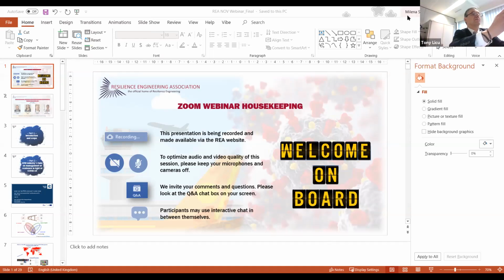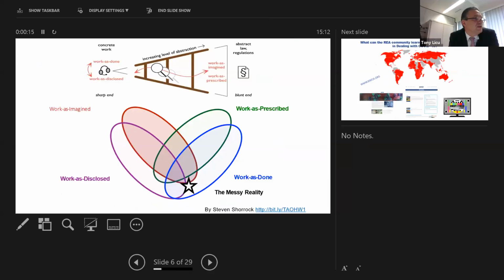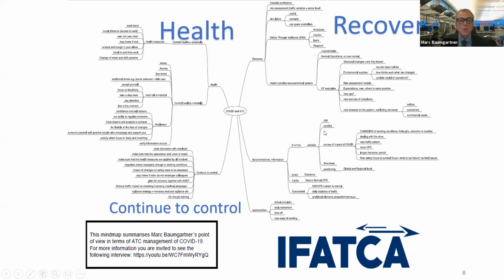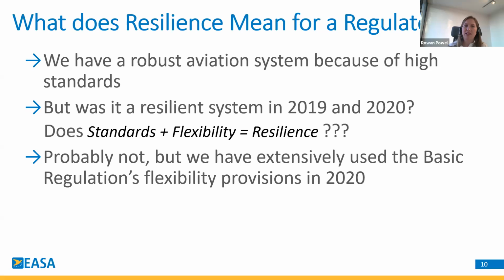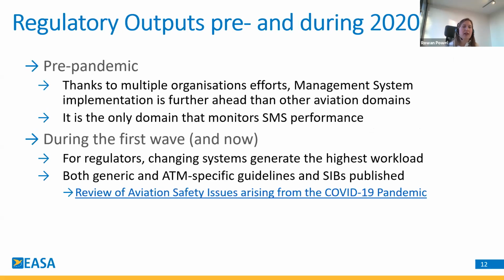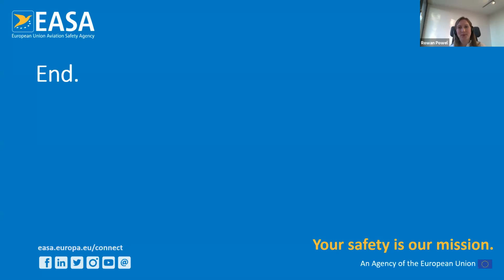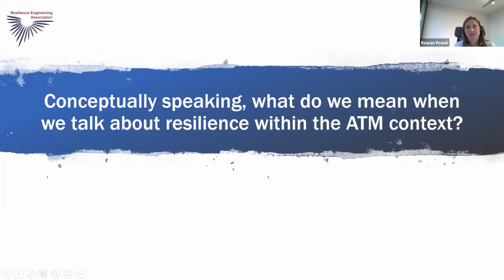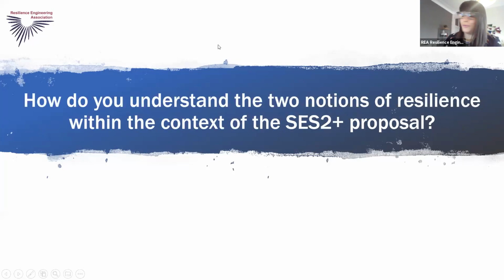On COVID-19: What can the REA community learn from ATM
Speakers: Marc Baumgartner (IFATCA), Rowan Powel (EASA), Tom Laursen (DATCA), Tony Licu (EUROCONTROL). Moderators: Milena Studic (skeyes) & Anthony Smoker (Lund University)

By now, you are surely overwhelmed by the notion of ´COVID-19´. But this is not the only buzzword that has been relentlessly circulated in the media in the past six months. More often than not, the word ´COVID-19´ was accompanied by yet another word ´resilience´, or, ´resilience´ somehow connected with words such as ´surprise´, ´uncertainty´, ´complexity´, ´adaptive capacity´, ´flexibility´, ´scalability´, ´interdependence´ and ´sustainability´, to name a few.

While intuitively all of these words and their relationships make sense, the question is how they have all played out during the COVID-19 crisis?

In this webinar, we have invited leading Air Traffic Management (ATM) figures to discuss the good, the bad, and the ugly of ATM resilience management (within a wider aviation context) in light of COVID-19. The panellists will reflect on the ATM industry good practices and lessons learned related to the implementation of theoretical foundations of Resilience Engineering (RE). In addition, the panellists will shed light on practical research questions that, in their view, may help in bridging the gap between RE theory and practice.